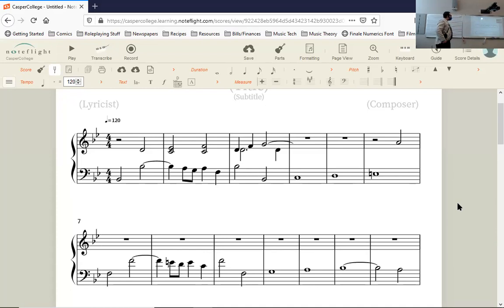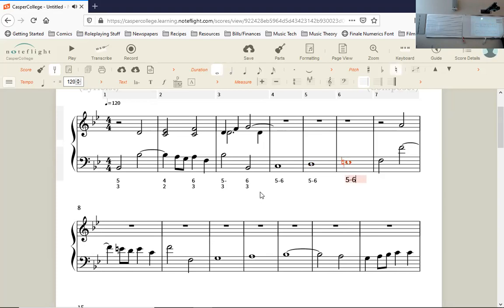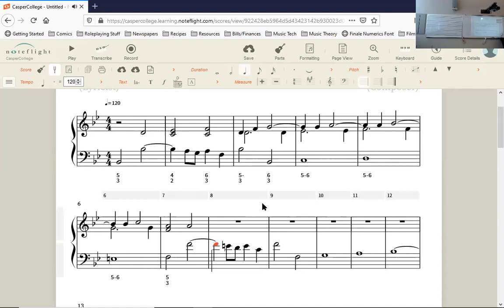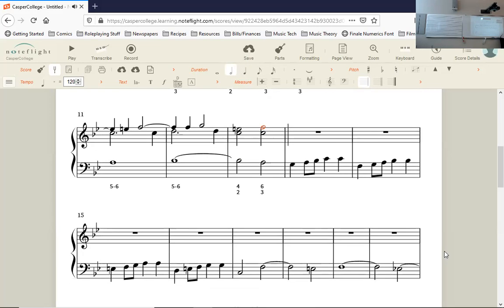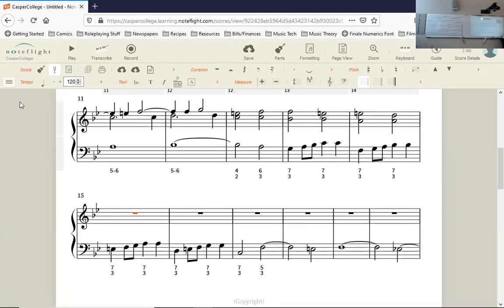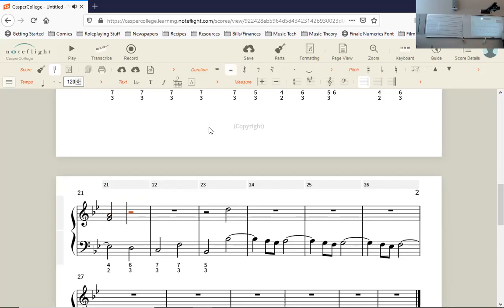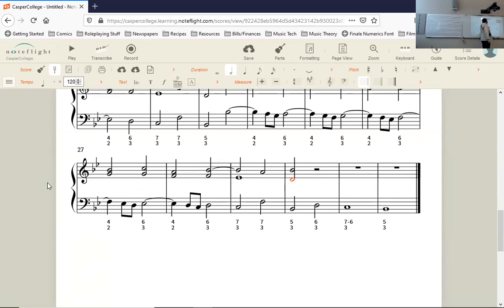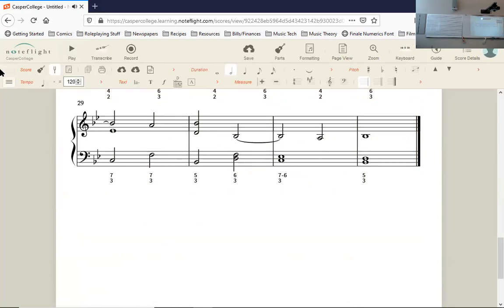Written Theory II 1/27/21